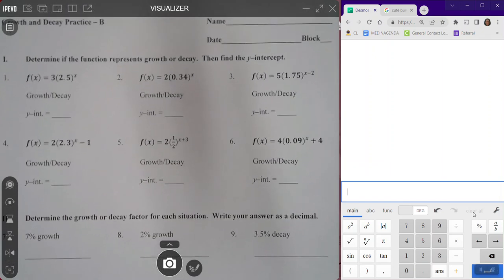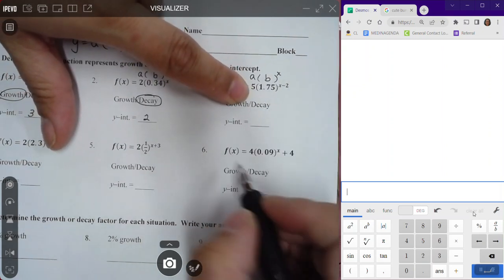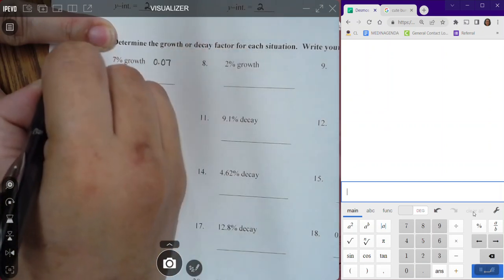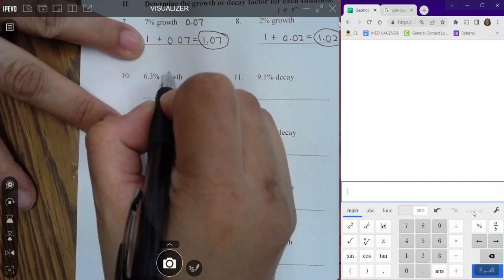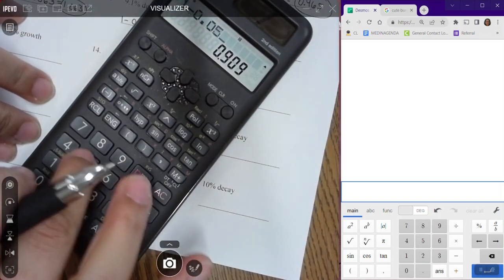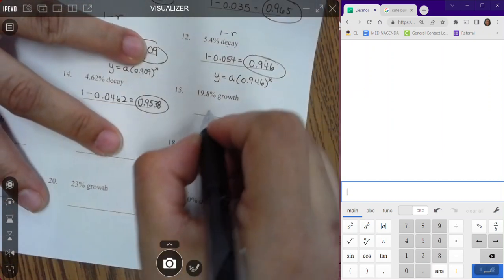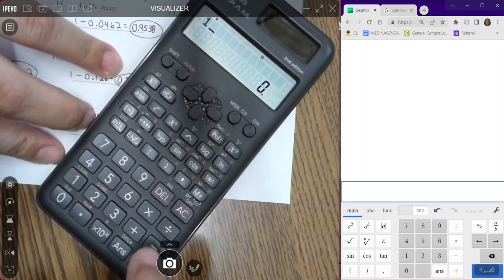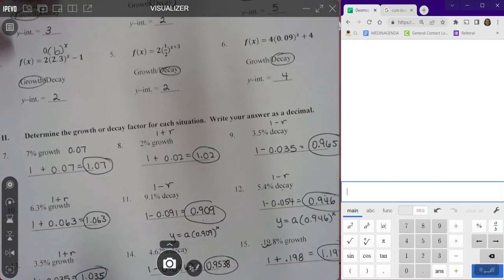Growth and Decay rates and factors Page 4